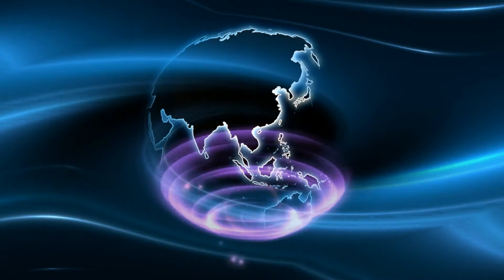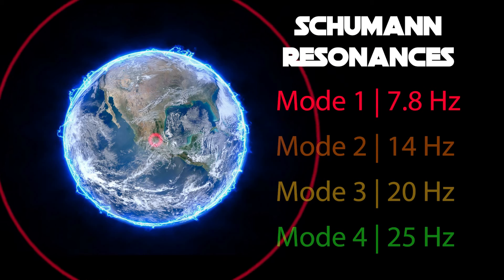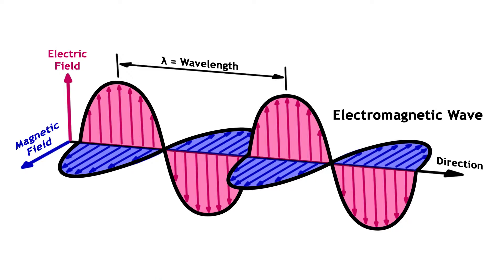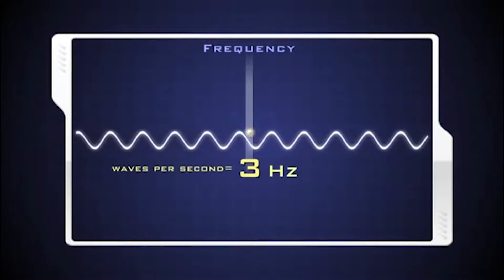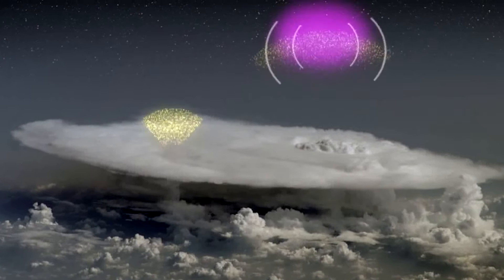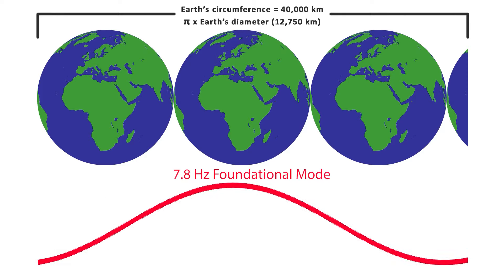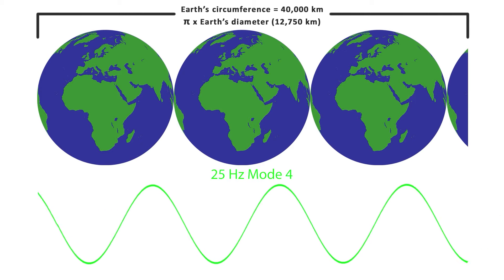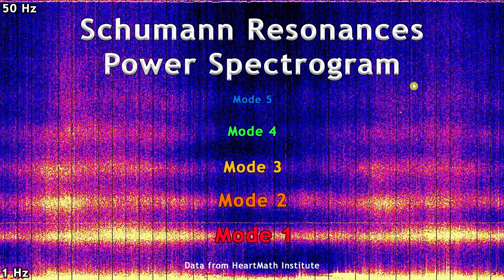Schumann Resonances Basic Physics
Learn about the Schumann resonances and discover a new world of physics, evolution, biology, and chemistry.

The Schumann resonances are 0-50 Hz electromagnetic fields that exist on Earth at picotesla strengths. They sustain and propagate indefinitely due to high-energy events such as lightning, ionospheric radiation, and space weather.

BTC: bc1qt9pwayqv0rfsrtl7tpuu6d0qzkwyv96z64g605
LTC: ltc1qjernxer3n4vg0ak7vnpukz3paa2wuz94zsysmr
DOGE: DTxBdrCgFyhPLQFJfXnMhC4DkEiuSESagq

Further research:
Montagnier L, Aissa J, Giudice ED, Lavallee C, Tedeschi A, Vitiello G. DNA waves and water. J Phys: Conf Ser. 2011;306:012007.

Saroka KS, Vares DE, Persinger MA. Similar spectral power densities within the schumann resonance and a large population of quantitative electroencephalographic profiles: supportive evidence for koenig and pobachenko. Ward LM, ed. PLoS ONE. 2016;11(1):e0146595.

Credit:
Endemic Sound
Nasa